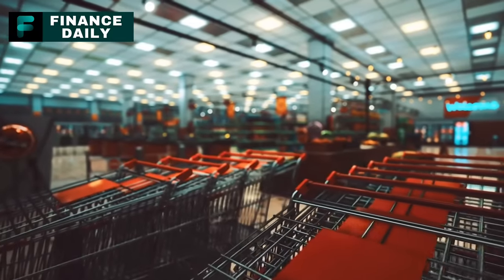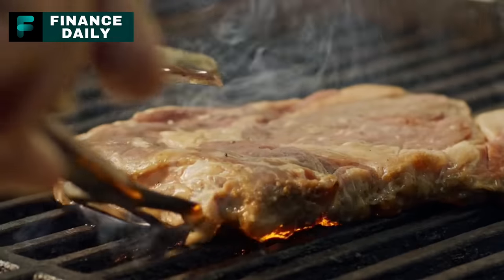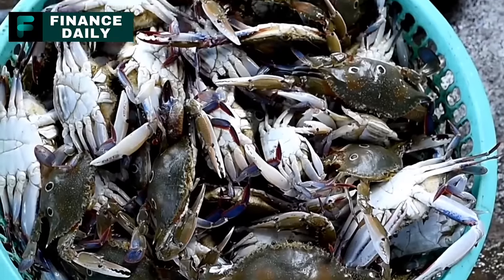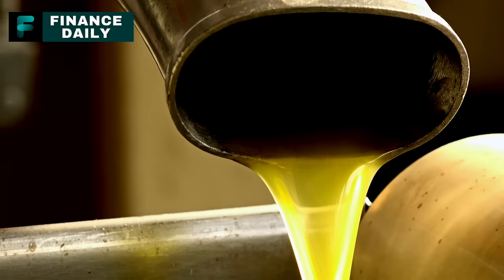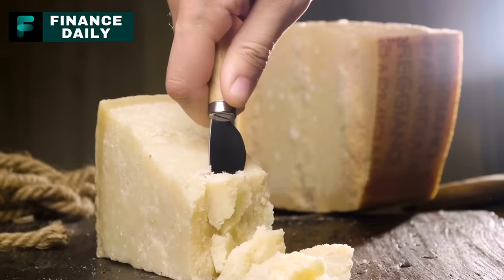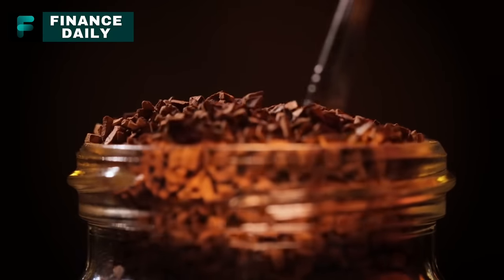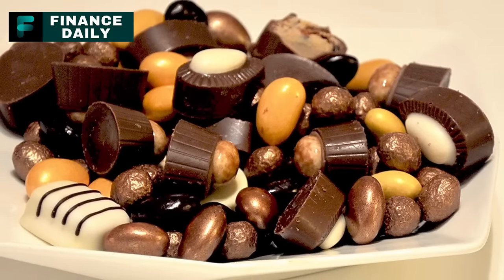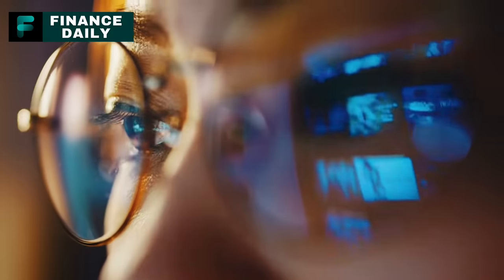10 Dangerous Grocery Products You Should NEVER STOCKPILE!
Are you unknowingly consuming fake foods from your grocery store? You'd be surprised how many everyday items might not be what they seem. From deceptive seafood and meat products to sweet syrups and beverages that might be fooling your taste buds, the food industry is full of hidden secrets. Curious about which products might be duping you?